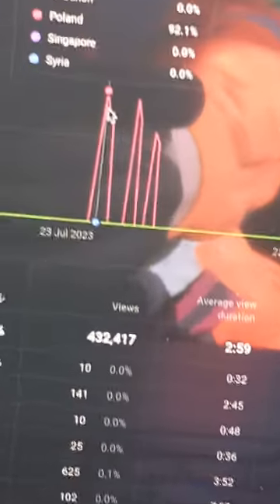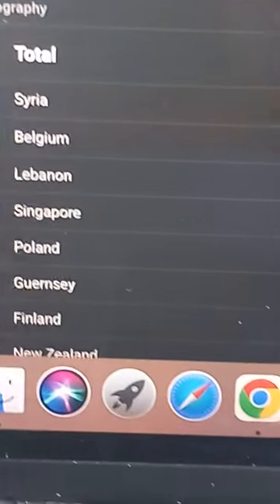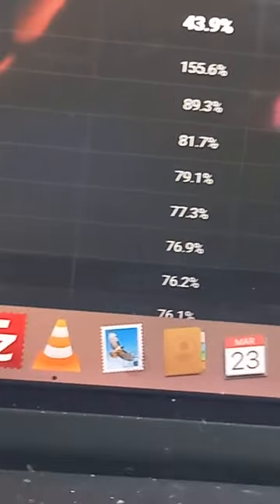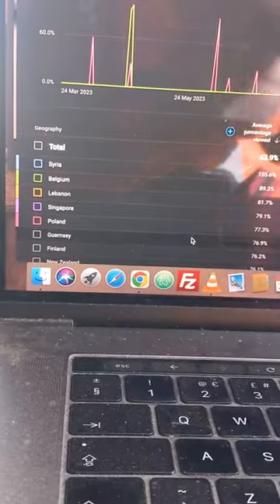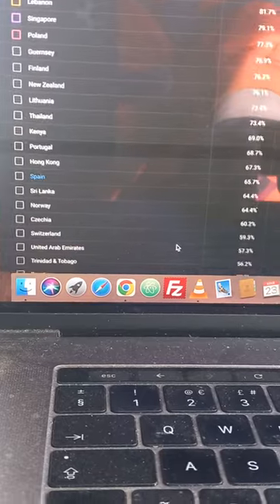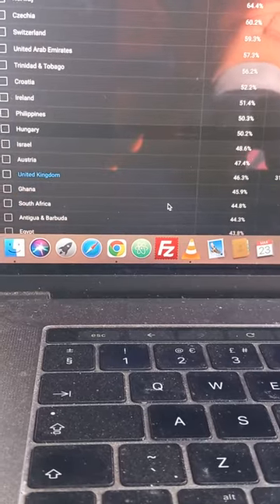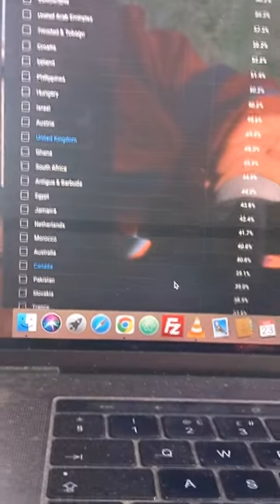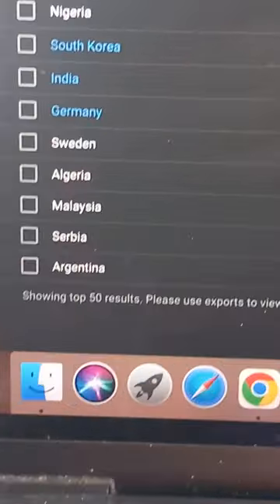Nations with the highest concentration spans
YouTube Analytics allows me to discover all kinds of facts about my viewers, including concentration span by country.